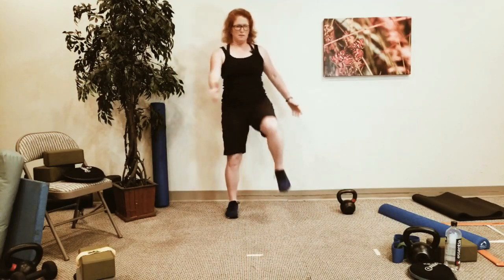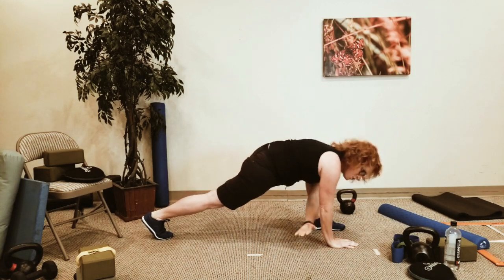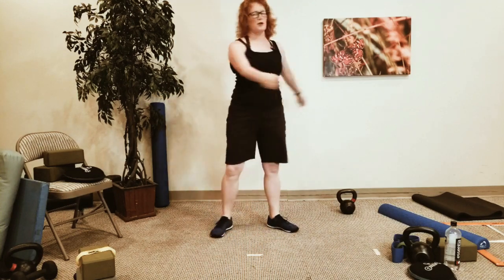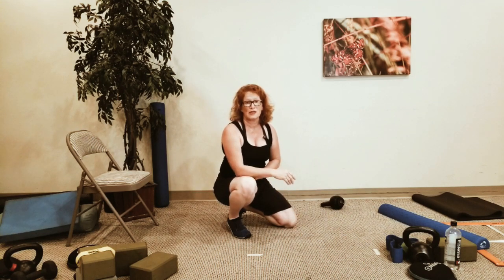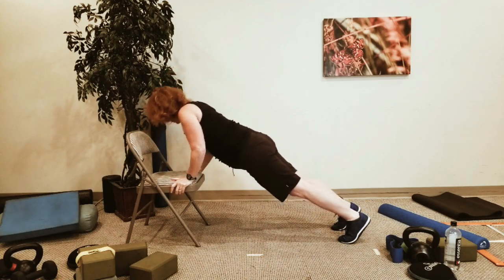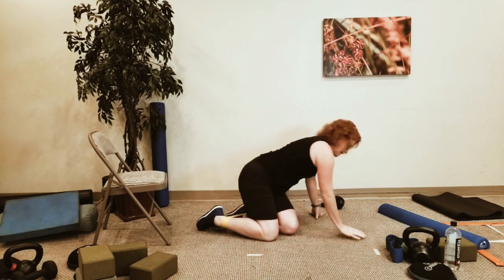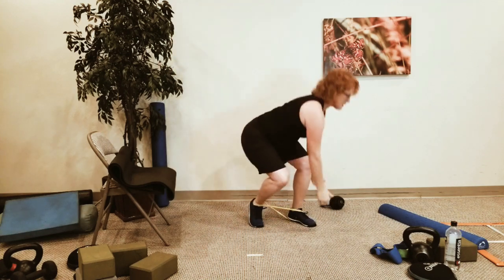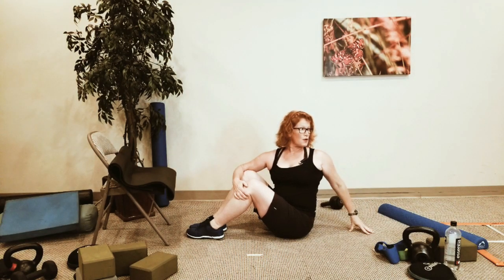Monday STRONG and ABLE